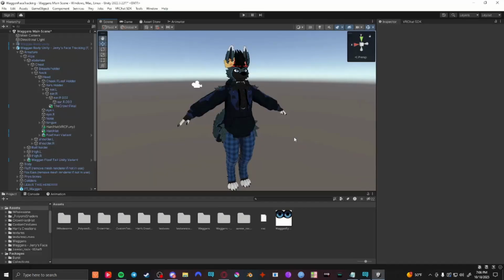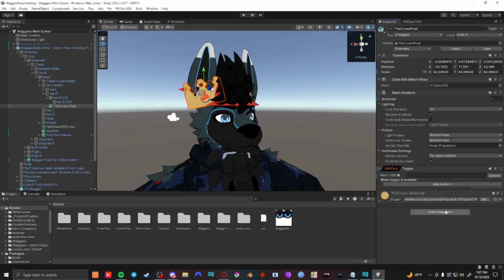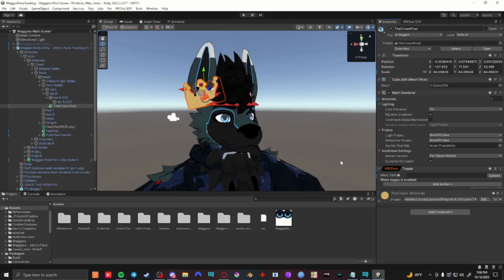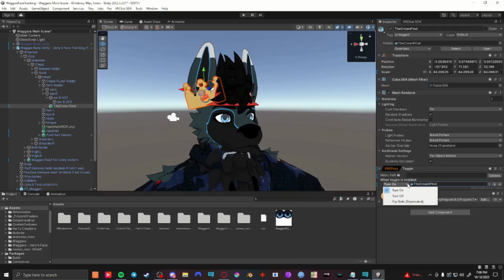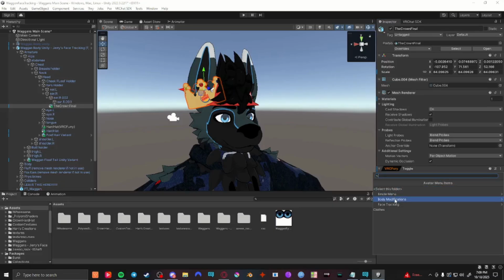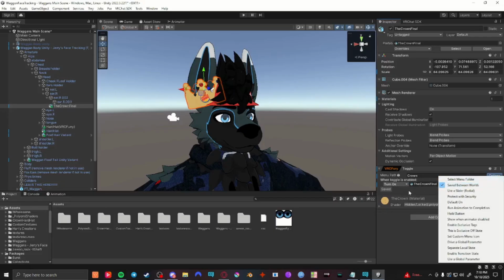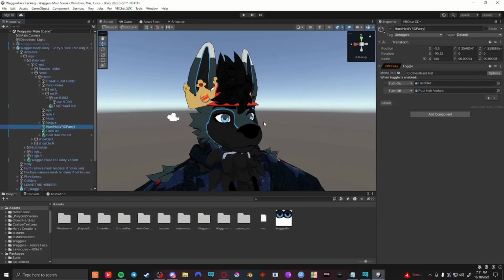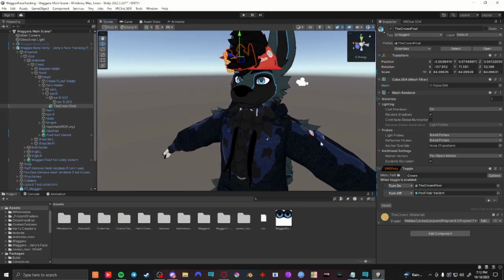How to Create a VRCFury Toggle Tutorial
A step by step tutorial video on how to create a toggle for your avatar using VRCFury.